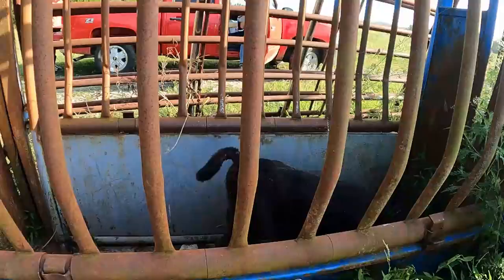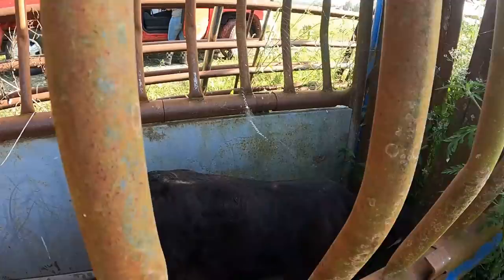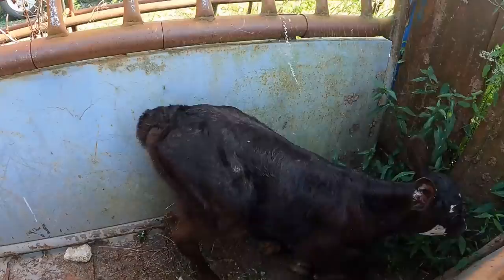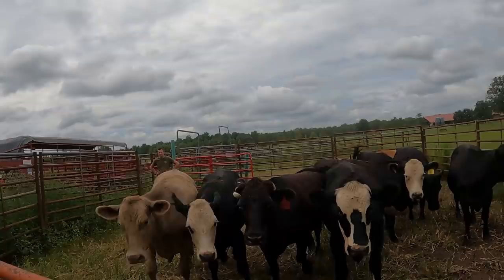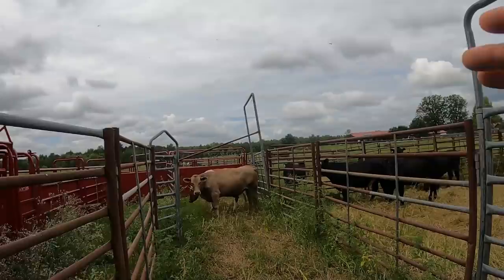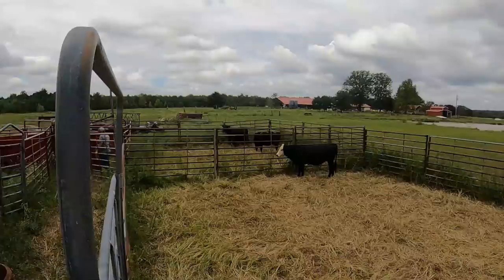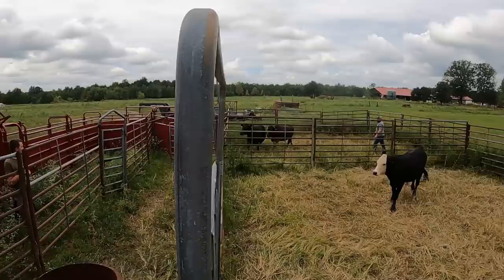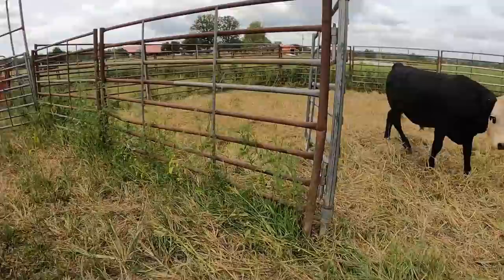This Day Has Been A LONG Time Coming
We are finally to the day that our first round of grass fed and grass finished beef goes to the processor.